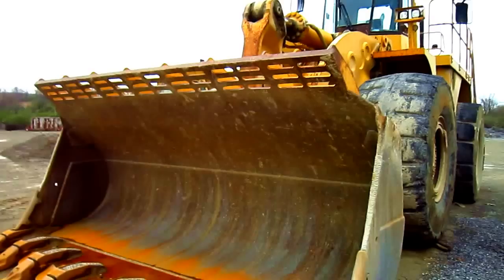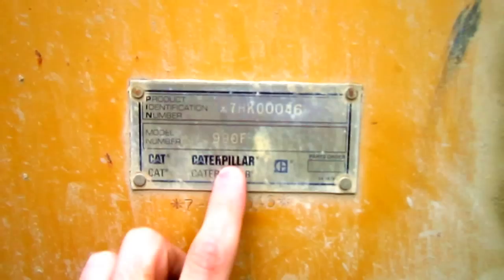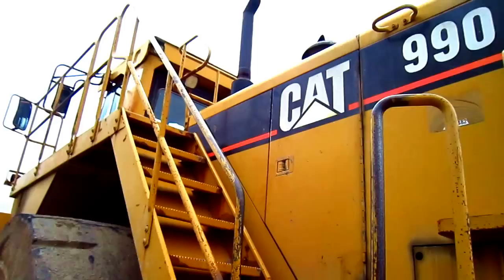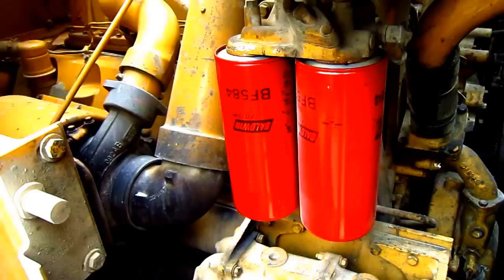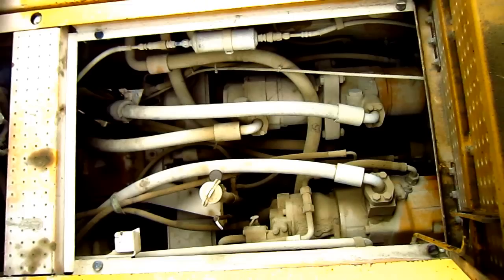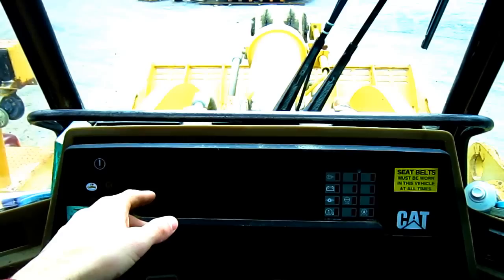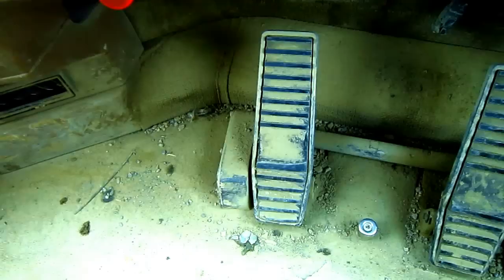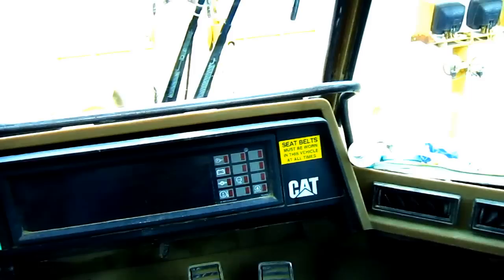Caterpillar 990F Documentary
A look at a 1995 Caterpillar 990 wheel loader.  Like PAmining videos?

Chapter List:
0:00 Introduction History
0:35 Capacity
1:04 Steering/ Fuel Capacity
1:48 Frame
2:30 Engine/ Power/ Cooling
3:36 Transmission/ Hydraulic Pumps
4:11 Cab/ Controls
7:13 Truck Match/ Weight/ Conclusion History